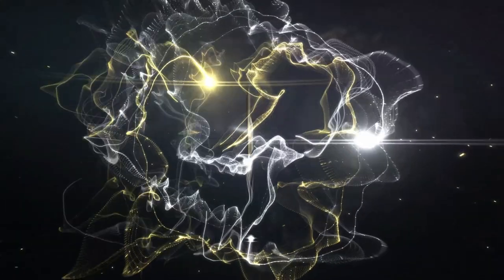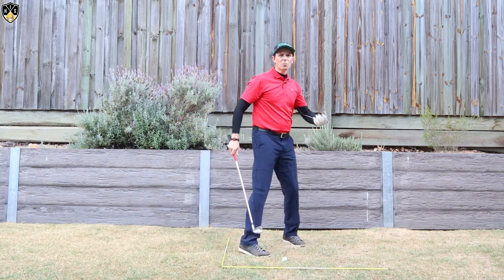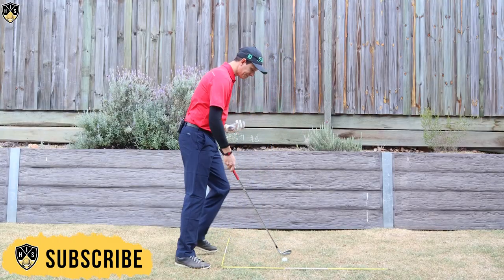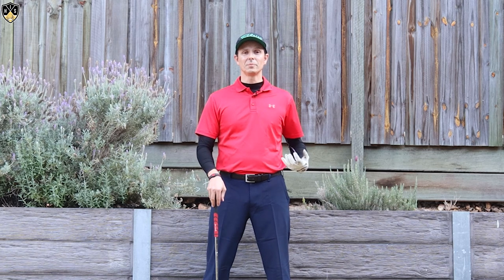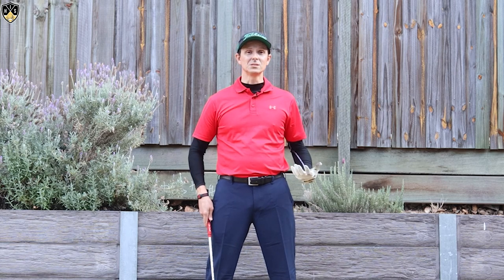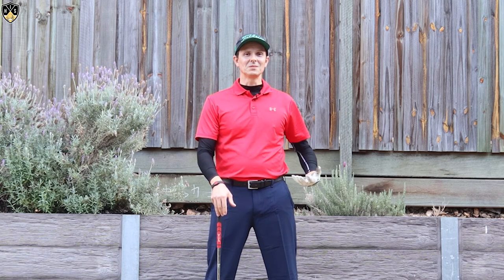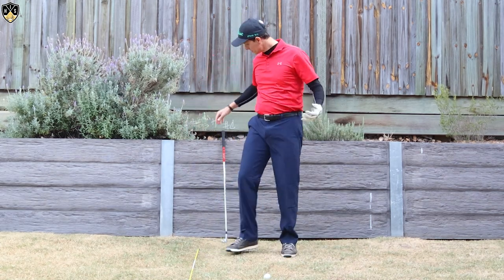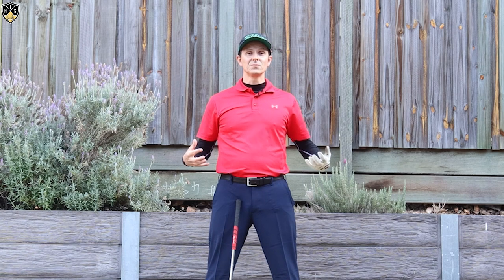Right Side Bend Downswing ➜ Hit The Ball Flush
In this video, I show you all about right side bend downswing and why it's a must if you want to play consistent golf week in and week out. The right side bend is a key move that all good players make in the golf downswing that every golfer needs to do. Learn the keys to mastering this move and improving your ball-striking and all-around game. This works for golfers of all handicap levels.

Practice this right side bend at impact move and you will strike your golf shots more solid and a lot more consistent right through the bag. Start off slow with no club at all and get a good feel for how the side bend works. Slowly progress up to hitting short shots at the golf driving range and eventually full shots. Enjoy the feeling of hitting more solid and more dead centre shots resulting in lower scores on the golf course.